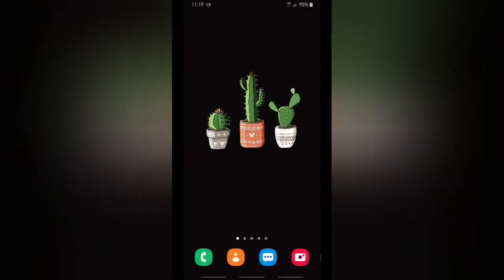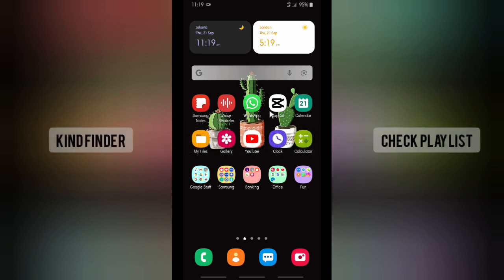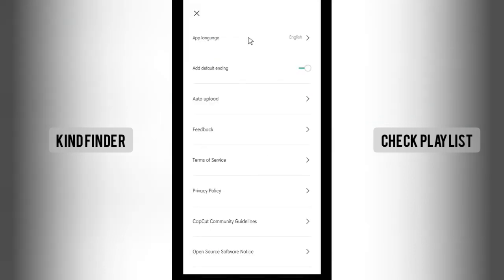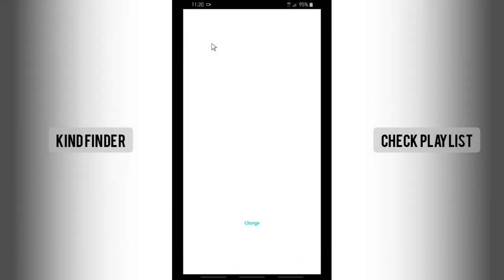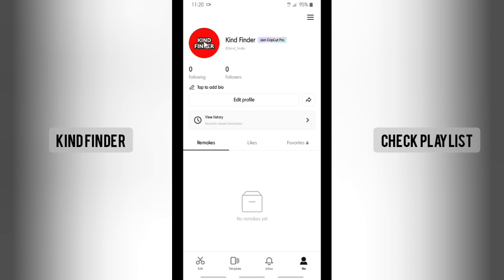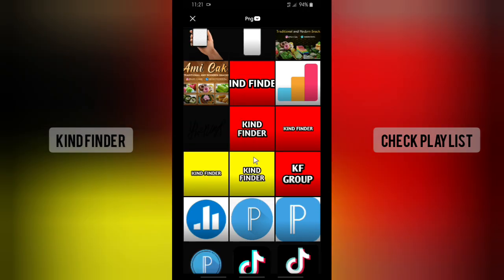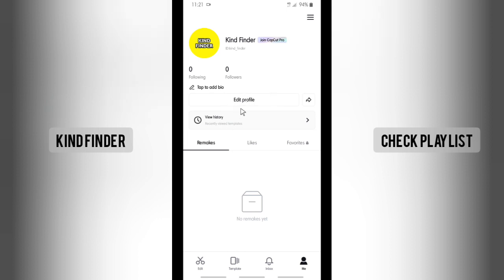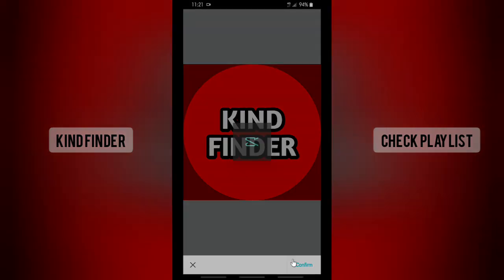How To Change Your CapCut Profile Picture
How to update Your CapCut Profile Picture

This video shows you how to Change Your CapCut Profile Picture

If you want to know how to Change Your CapCut Profile Picture please follow the steps in this video carefully.

Sincerely
Kind Finder